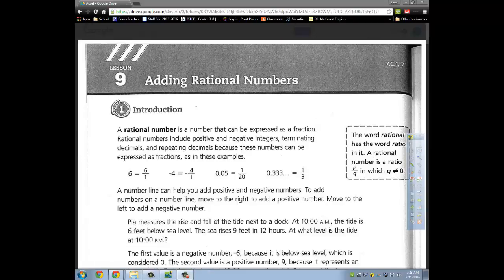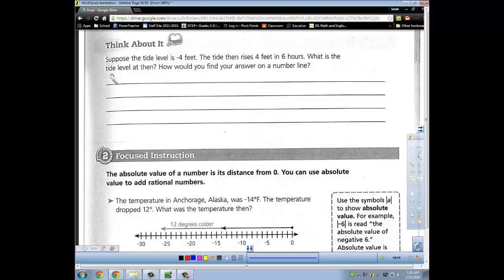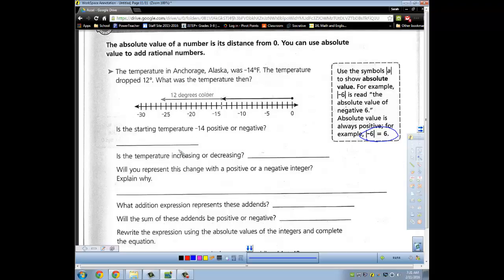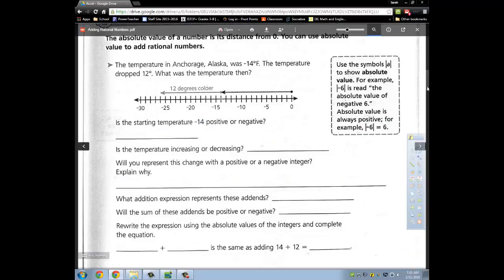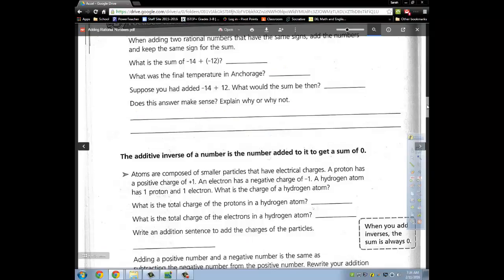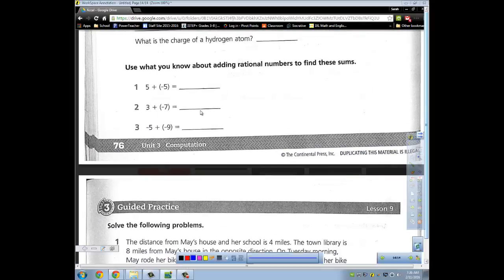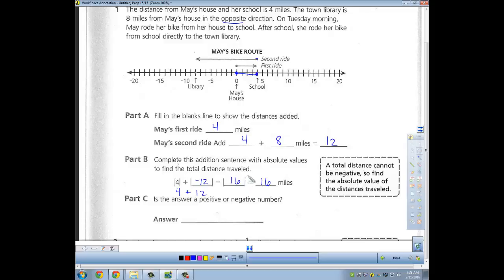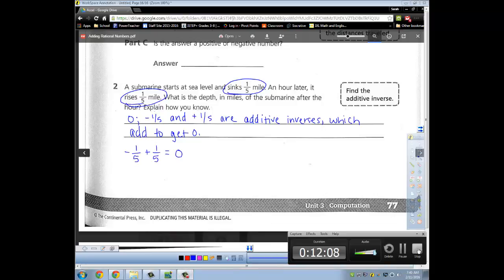Adding Rational Numbers